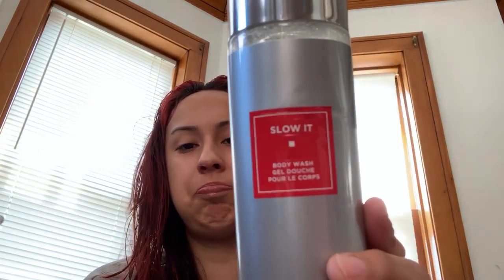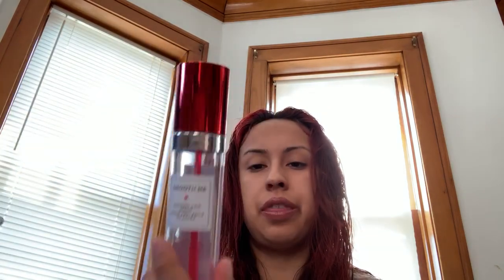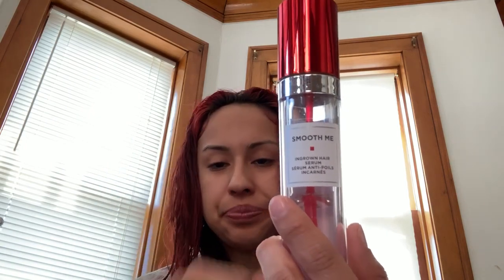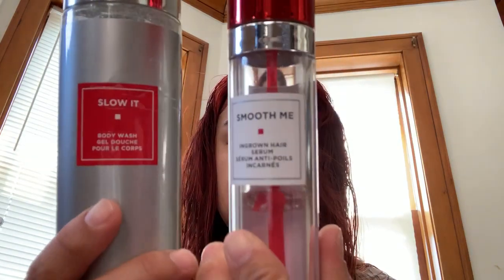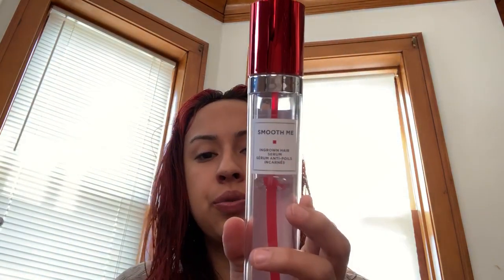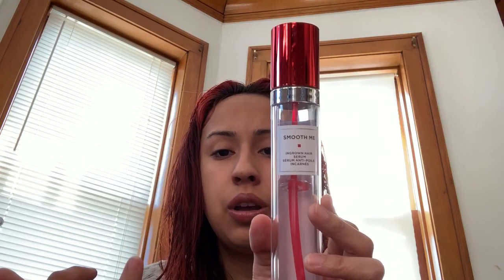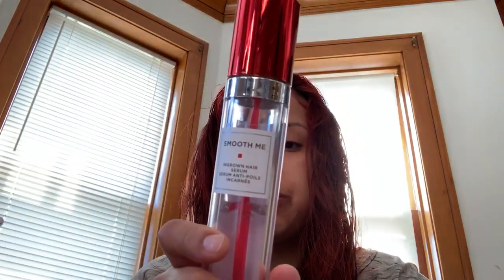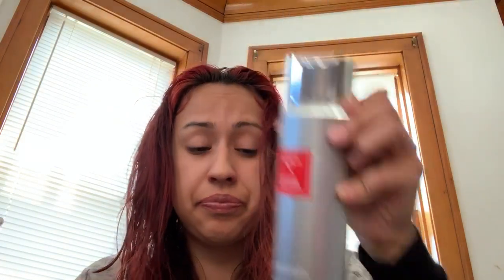Solutions episode 1: Ingrown Hair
How to remove & prevent ingrown hair
Painless removal solution for ingrown hair